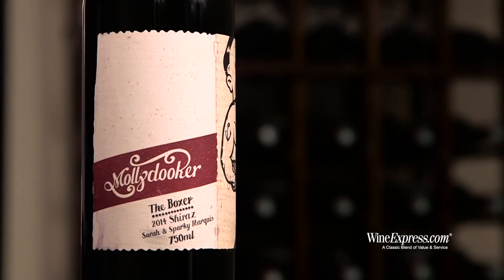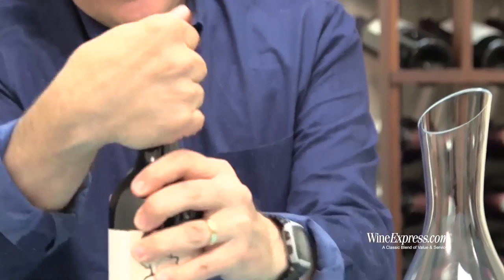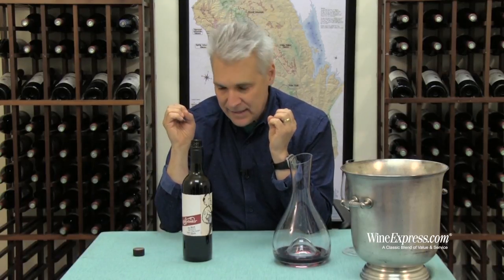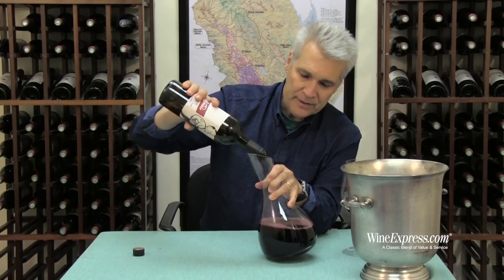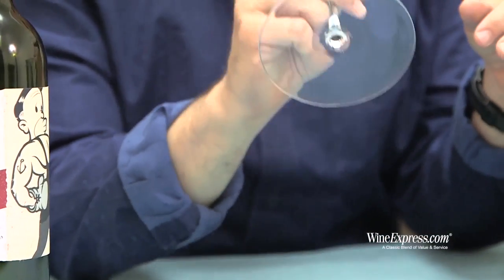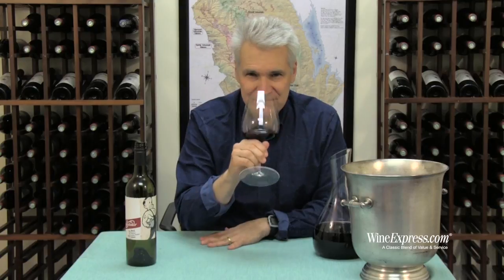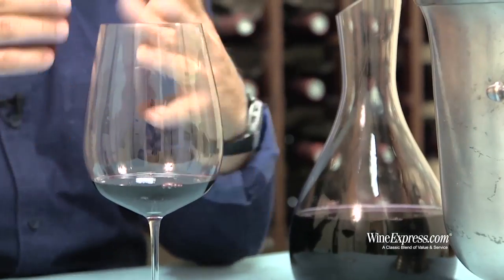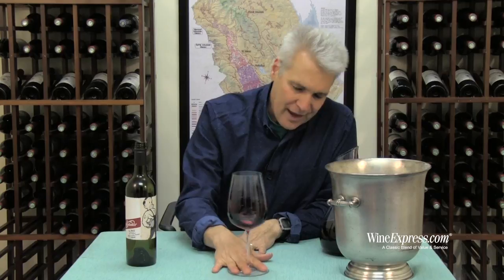Mollydooker 2014 The Boxer, Shiraz, South Australia